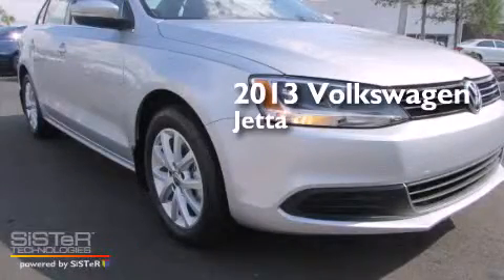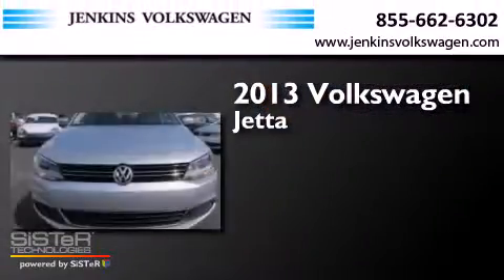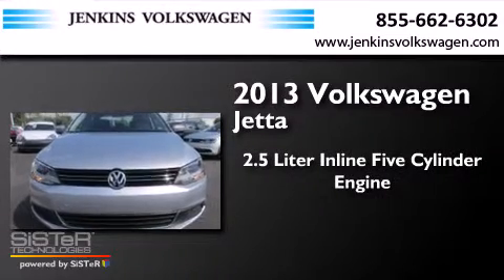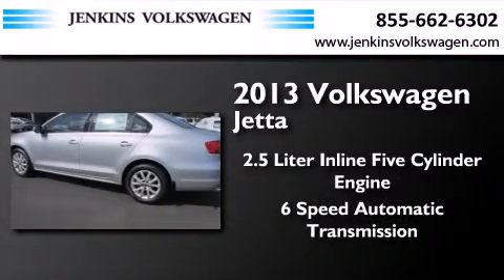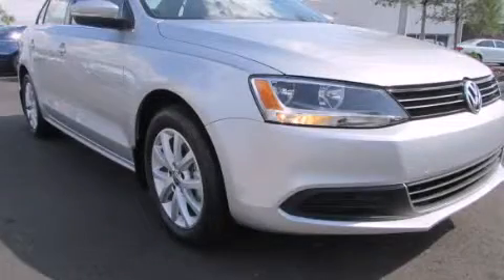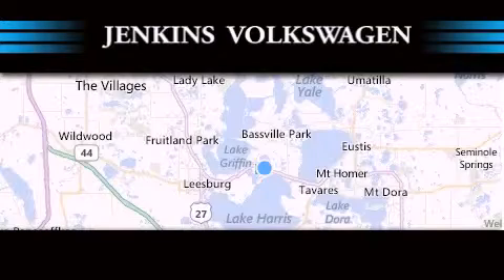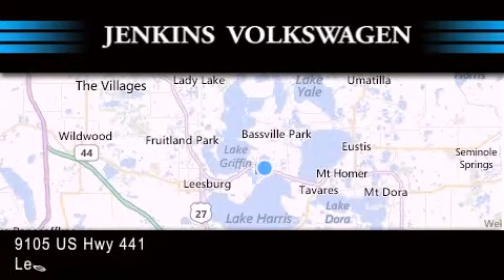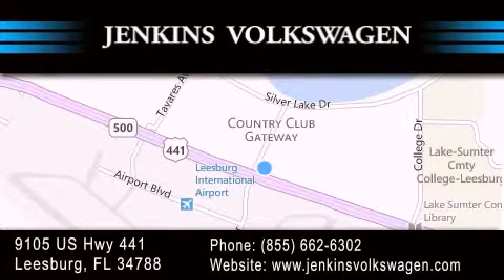2013 Volkswagen Jetta Leesburg FL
We have been honored to serve the Leesburg FL area , we promise that your experience at our dealership will exceed your expectations ! Year : 2013 Make : Volkswagen Model : Jetta Sedan Engine : 2.5L I5 20V MPFI DOHC Trans . : a Exterior : Silver Miles : 14 Interior : Black Stock : V0908 Jenkins Volkswagen of Leesburg 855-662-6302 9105 US Hwy 441 Leesburg , FL 34788